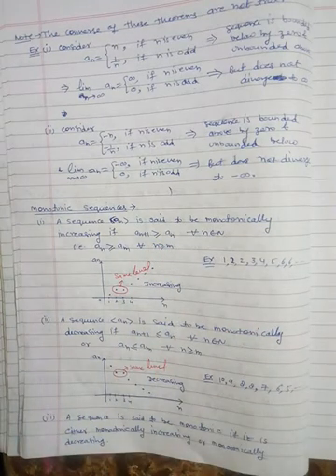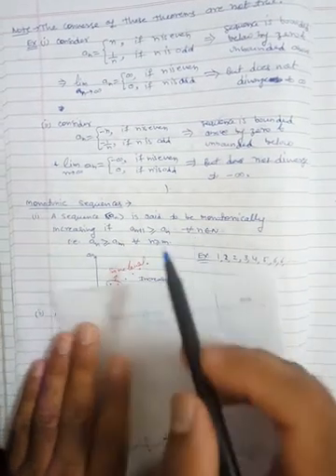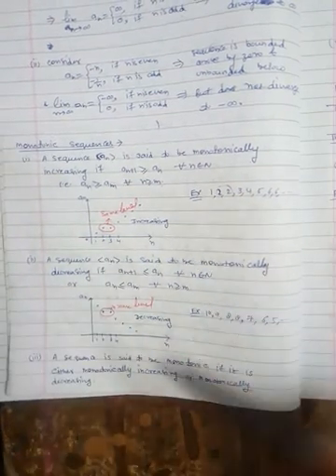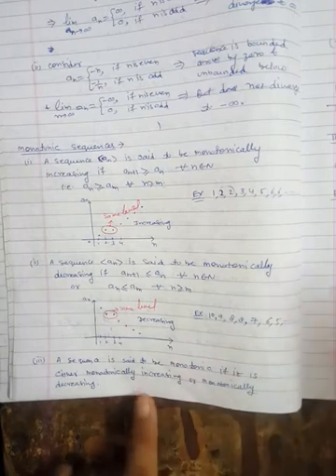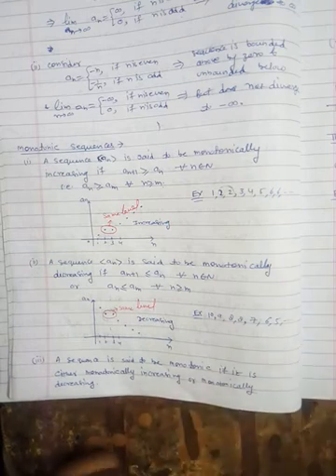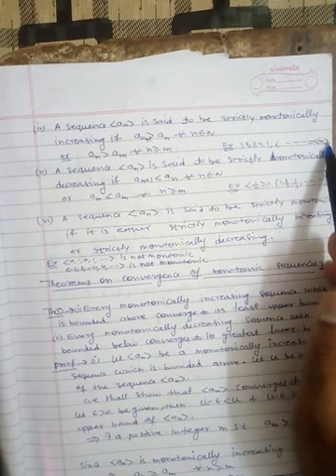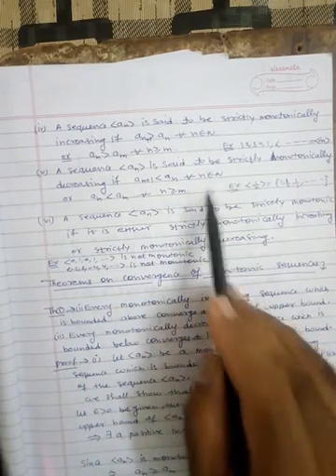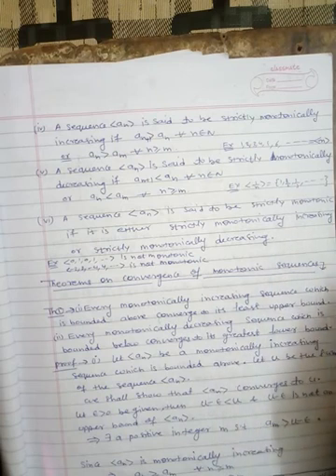Lec 11 Sequences(Part-11)